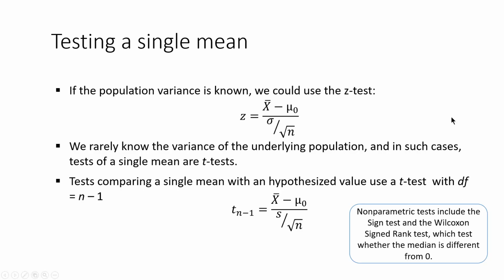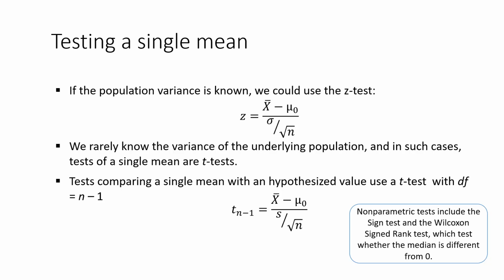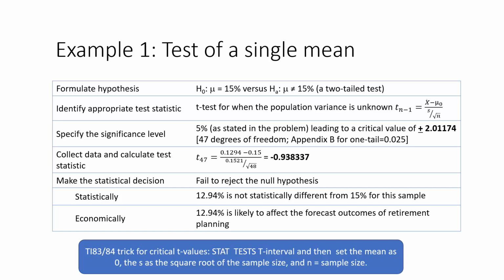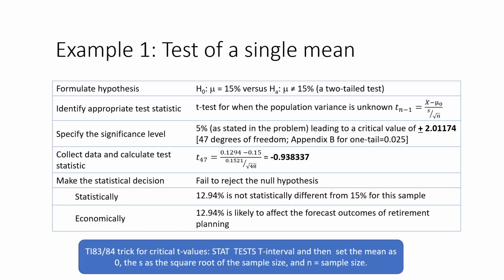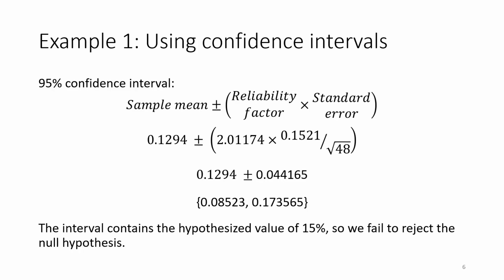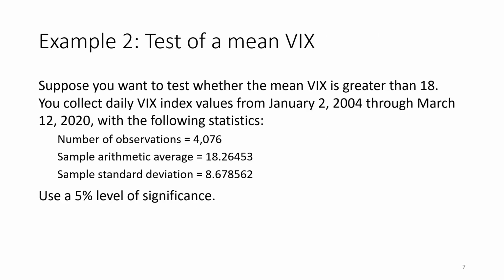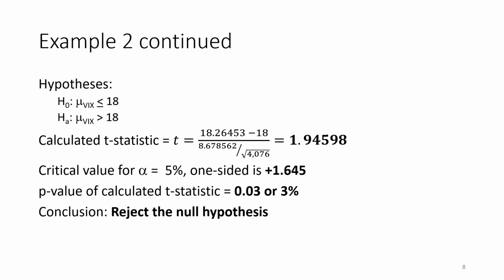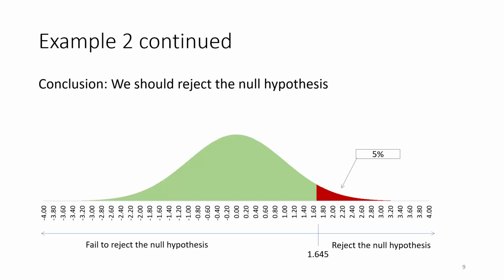Hypothesis testing 3 of 5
The focus of this video is the testing related to the population mean.